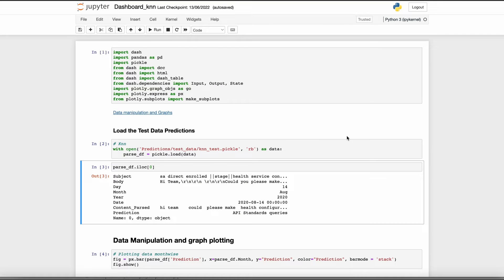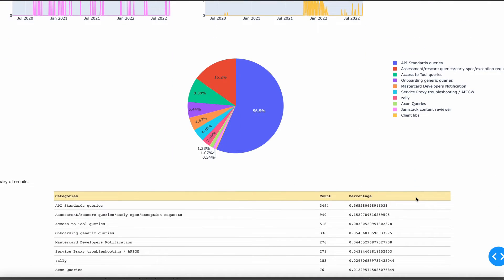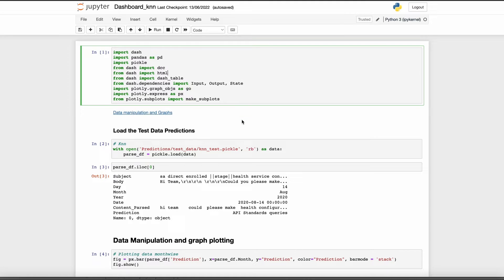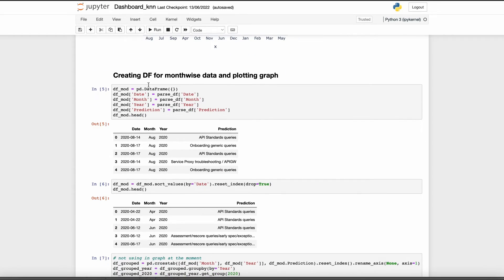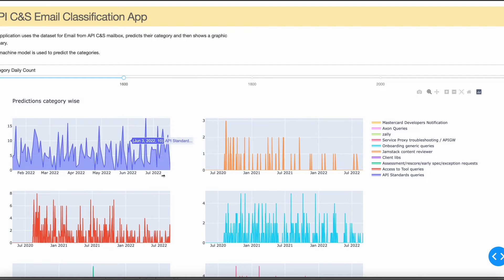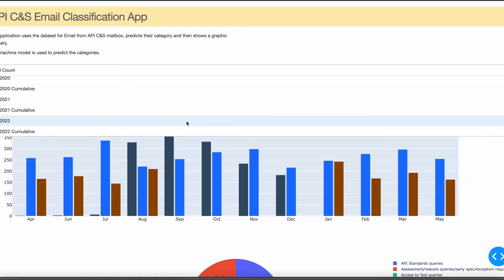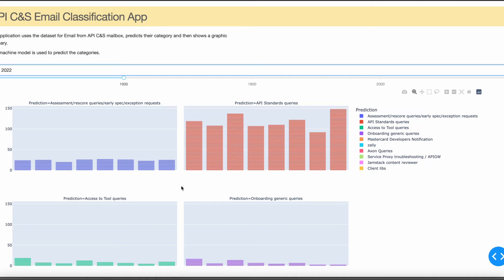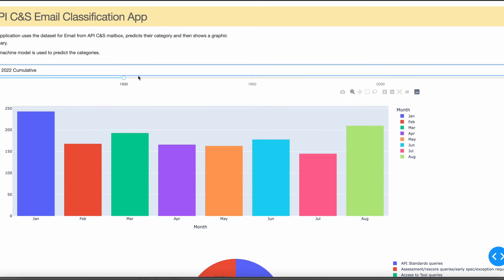(Ep 6/6) Visualization and comparison of the different models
In this episode Akshay creates a dashboard of various charts to compare the three different models to see which Supervised Machine Learning algorithm is the best for the dataset.

For context, the development teams across Mastercard that publish their APIs often have questions about the API onboarding process. The Mastercard Developers Standards and Consultancy team are responsible for supporting them and they are the ones who triage the queries and respond to them.

Akshay Dubey, one of the software engineers on the Standards and Consultancy team, saw an opportunity to automate how they categorize and prioritize these queries so they could direct them to the right people on the team as well as analyze the queries to look for common issues and improvements.

He applied his data analytics background to the problem and then created a handy video to showcase the processes and tools that he used.

Videos in this series:
• Ep 1: Introduction to how to use Machine Learning to classify support emails in Python
• Ep 2: Gathering and cleaning the data
• Ep 3: Train and test the data
• Ep 4: Machine Learning algorithms used
• Ep 5: Comparing the three Machine Learning algorithms
• Ep 6: Visualization and comparison of the different models

You can download the source code used in this video from GitHub